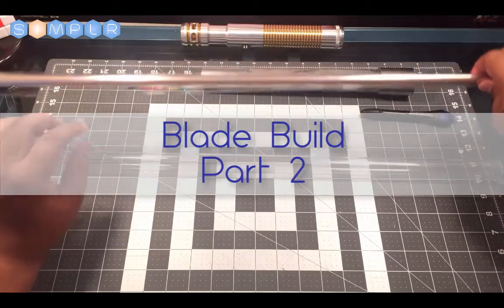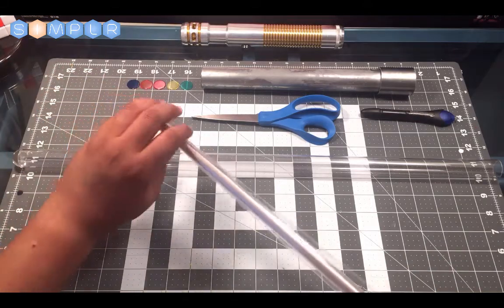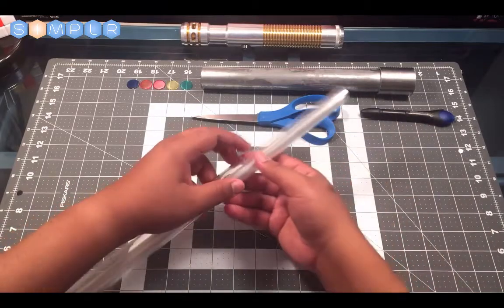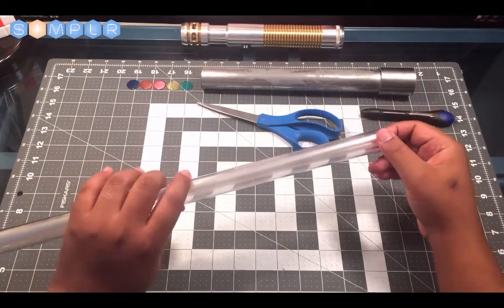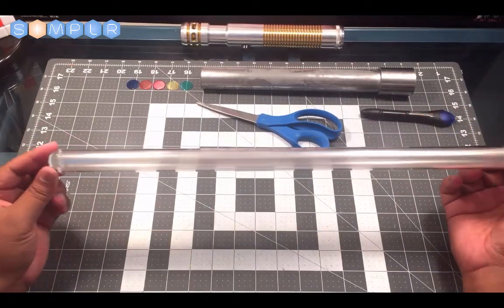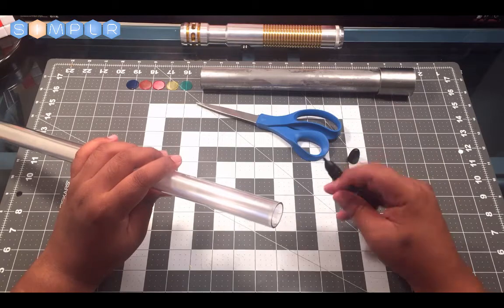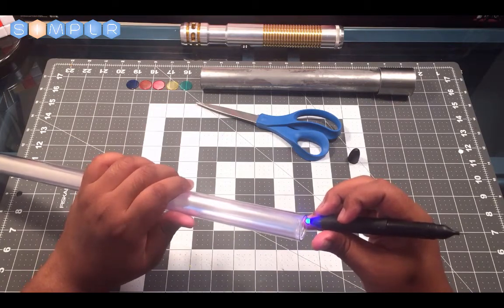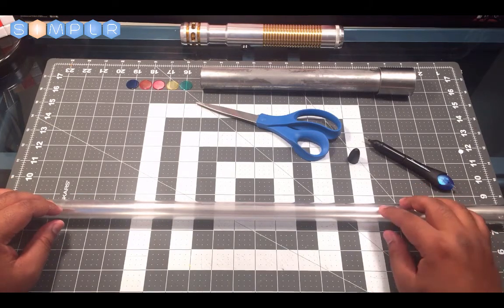(Lesson 17) Build Your Own Lightsaber, Build: Blade Build - Part 2